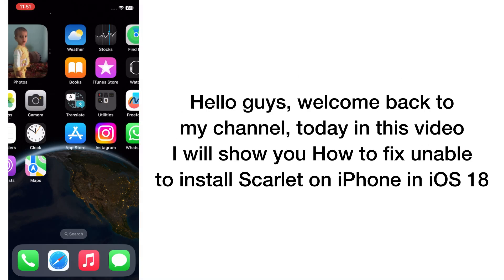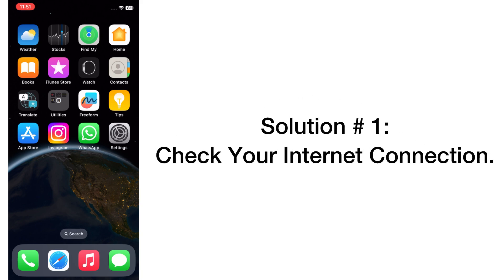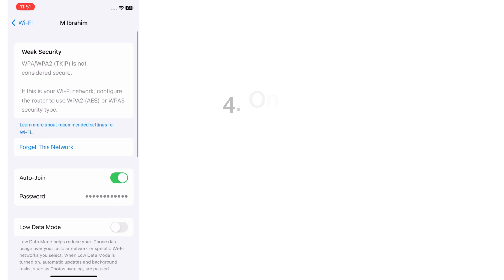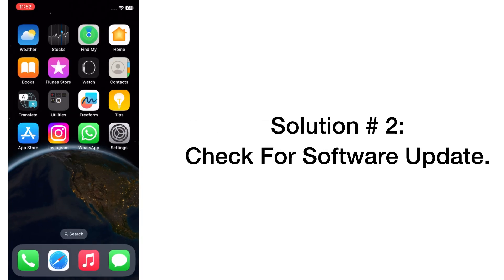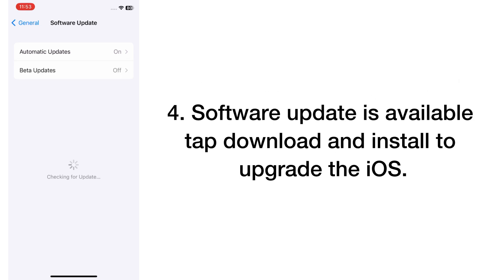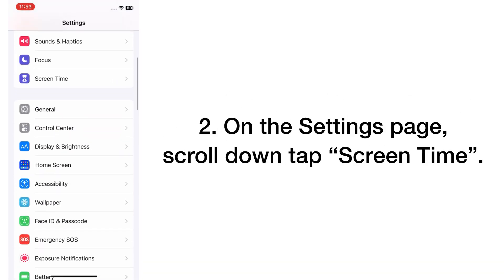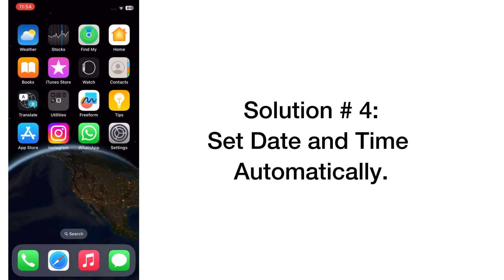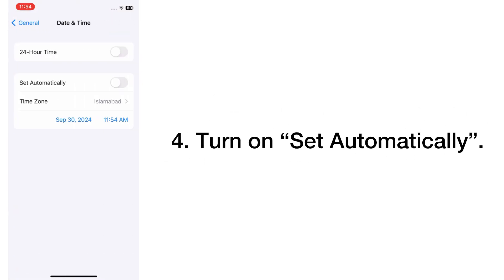How to Fix Unable to install Scarlet on iPhone in iOS 18! Scarlet Unable to Verify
Your Questions;-

scarlet unable to install app
how to fix unable to install scarlet on ios 18
unable to install scarlet ios 18
how to install ipa file on iphone
how to fix unable to install app ios scarlet
unable to install scarlet fix
unable to install scarlet on iPhone iOS 18